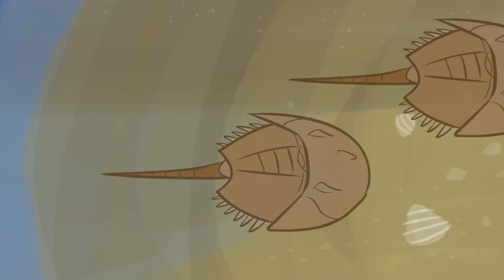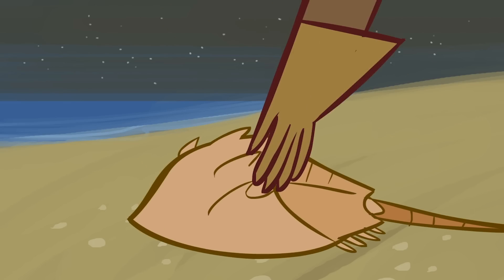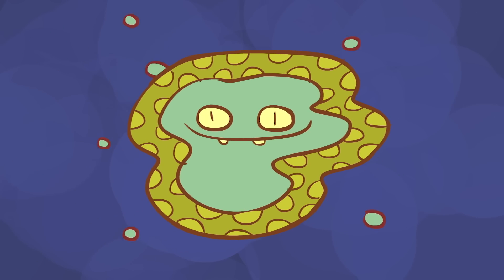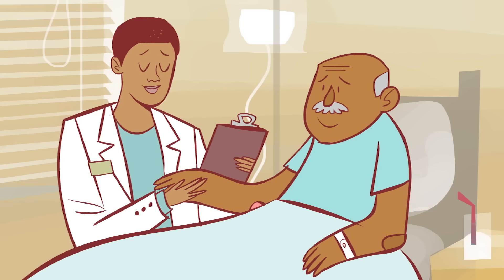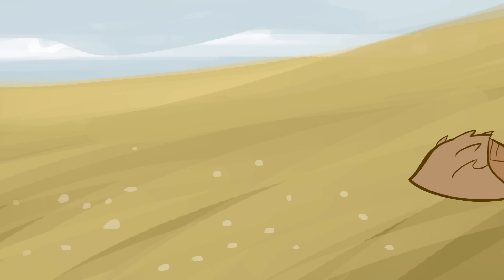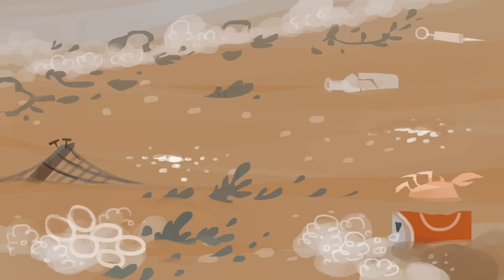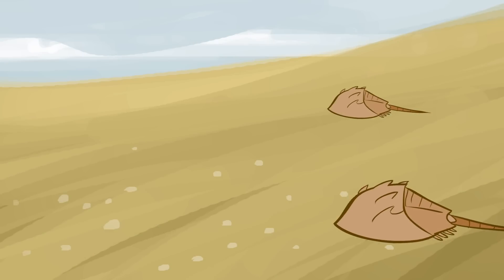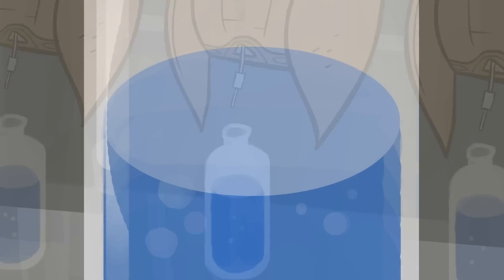Why do we harvest horseshoe crab blood? - Elizabeth Cox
During the warmer months, especially at night during the full moon, horseshoe crabs emerge from the sea to spawn. Waiting for them are teams of lab workers, who capture the horseshoe crabs by the hundreds of thousands, take them to labs, harvest their cerulean blood, then return them to the sea. Why? Elizabeth Cox illuminates the incredible properties of horseshoe crab blood.

Lesson by Elizabeth Cox, directed by Anton Bogaty.

Thank you so much to our patrons for your support! Without you this video would not be possible.